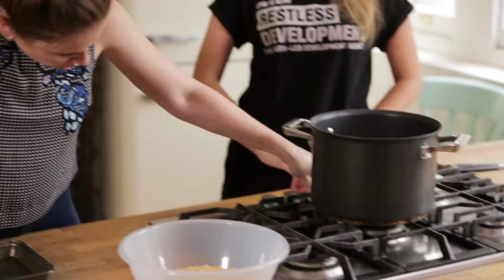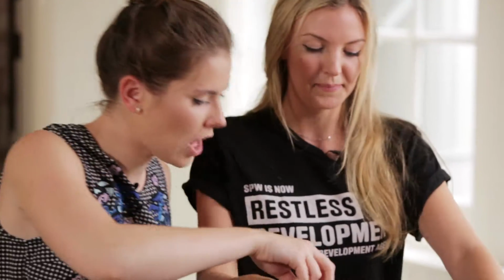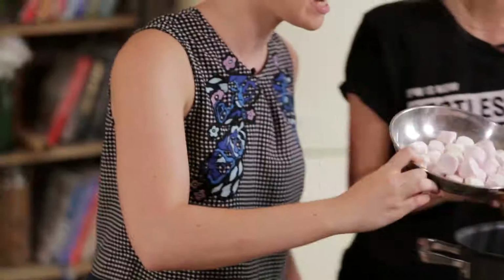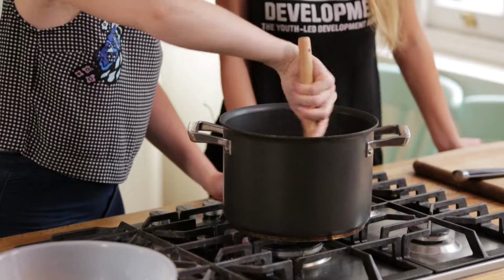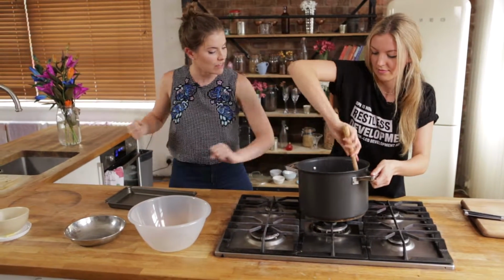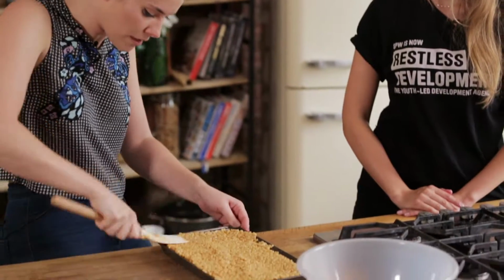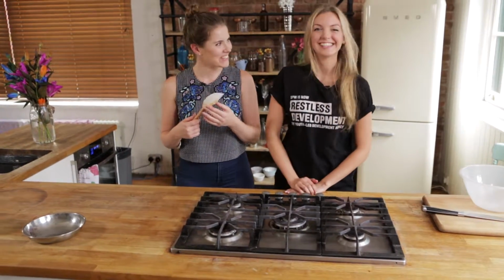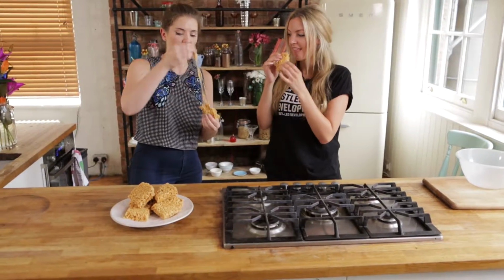Fundraising 101 with Katie Pix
Our very own Laura 'Bez' Beresford shows you how to make super simple marshmallow squares to sell at a bake sale to help you reach your ICS fundraising target!

Featuring the fantastic Katie Pix.